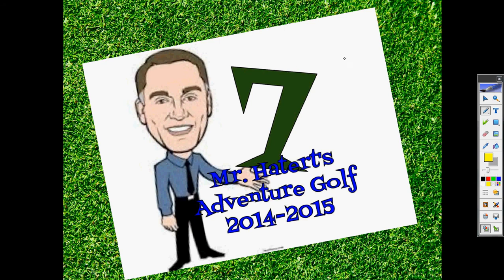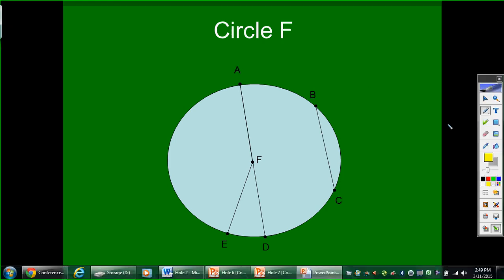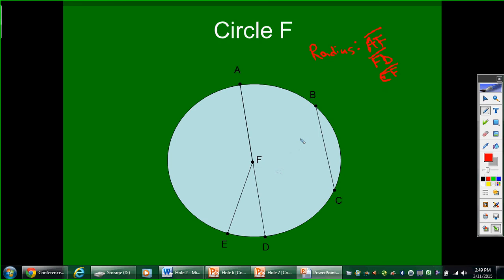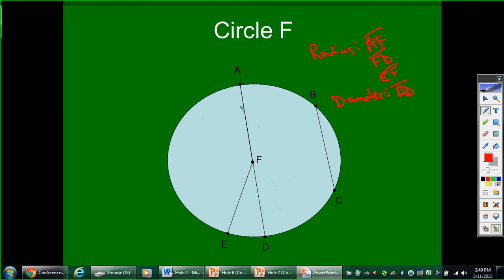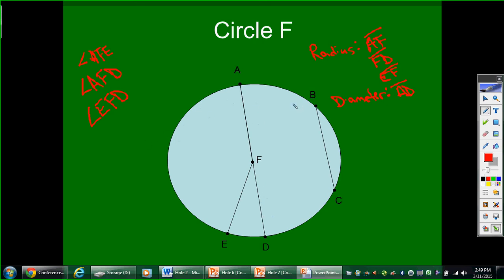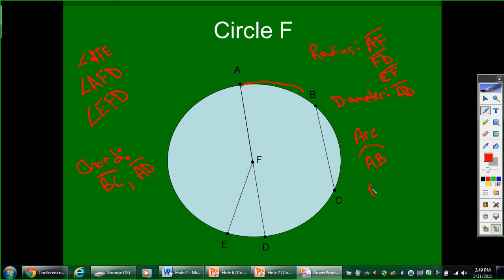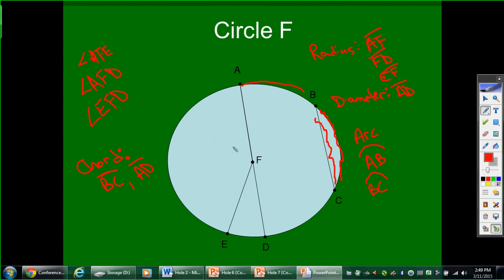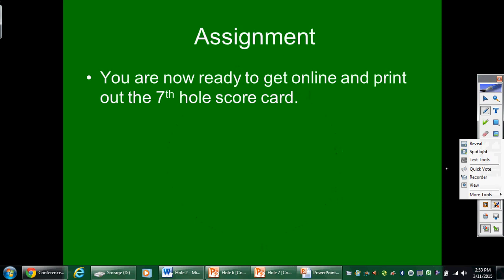Hole 7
Adventure Golf Hole 7